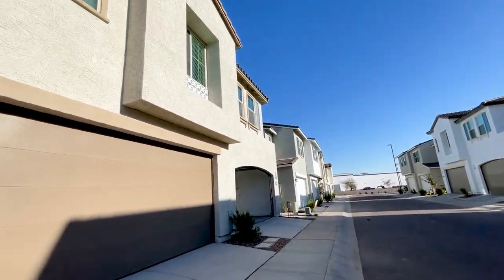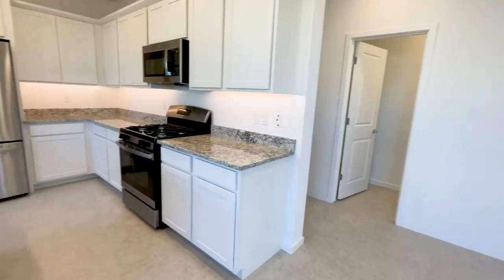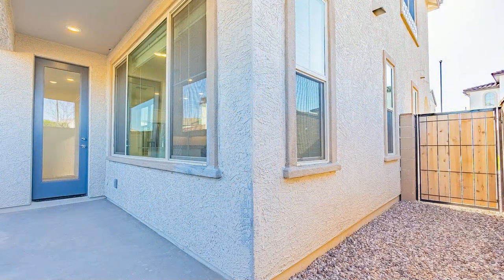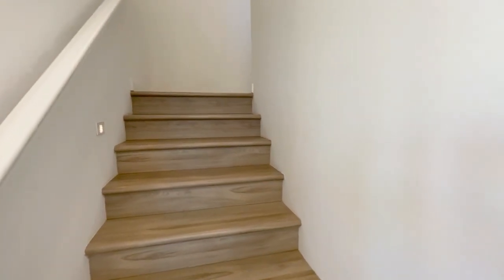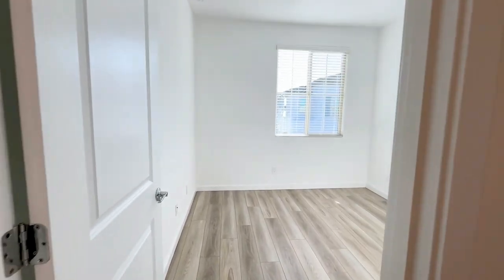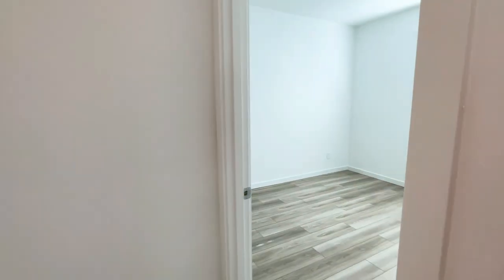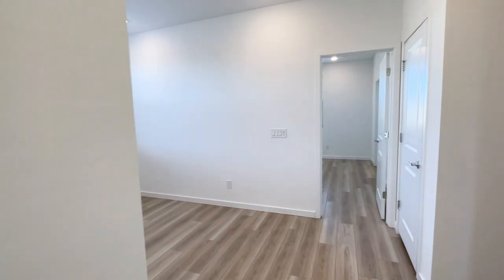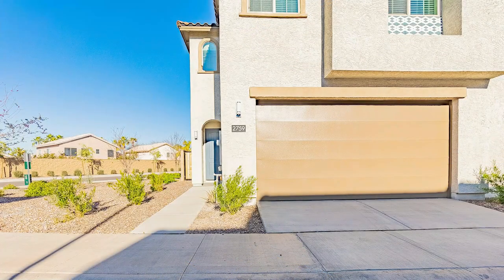Chandler Homes for Rent 3BR/2.5BA by Chandler Property Management AZ | Service Star Realty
This BRAND NEW home in the gated community of Mariposa offers 3 bedrooms + Loft + 2.5 bathrooms on a corner lot with an open concept kitchen/dining/living area. Kitchen offers white cabinetry with granite countertops, stainless steel appliances with gas range, breakfast bar, eat-in kitchen and overlooks the living area with a half bath downstairs. Large laundry room located on 2nd floor. Split floor plan offers master bedroom with en-suite offering white cabinetry, dual vanities, stand up shower and large walk-in closet. Low maintenance backyard and community offers pool and spa, clubhouse, parks, playground and walking trails. Home is in walking distance to Ocotillo Plaza which offers a variety of restaurants, grocery story, and a short walk to Dobson Park. This home has a fantastic location and is close to the Loop 202 for easy freeway access!

Looking for a property manager in Chandler? We're the best in Chandler property management AZ!

Let us manage your Chandler Rental Property